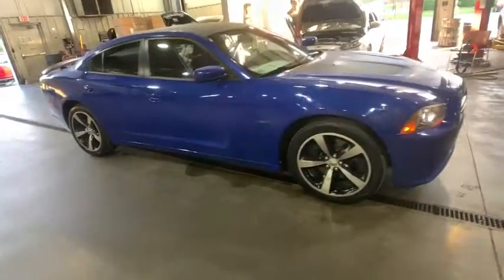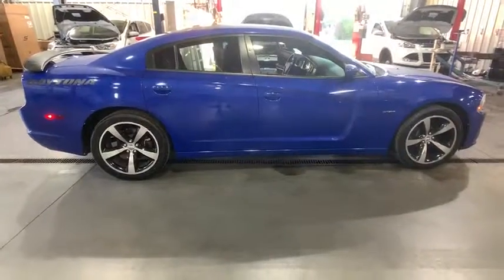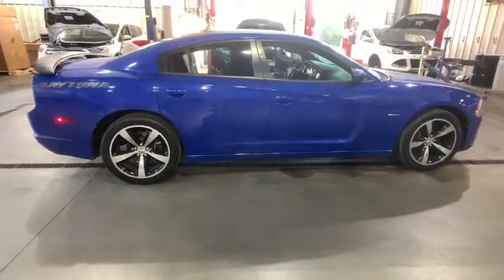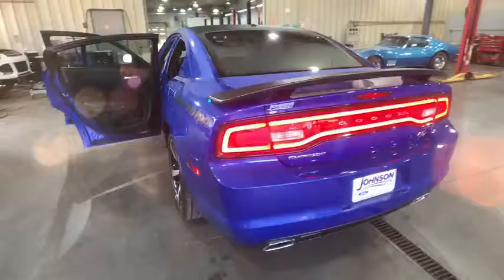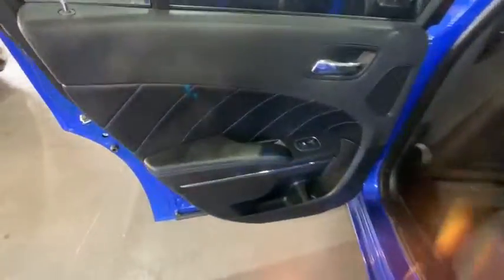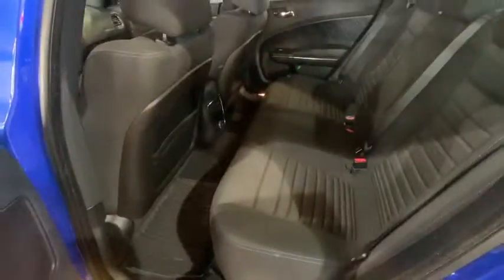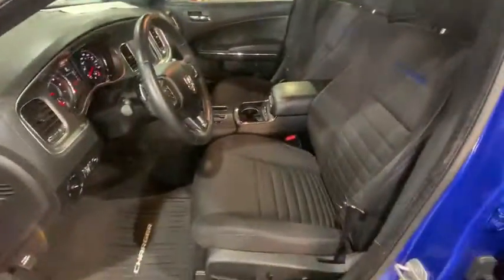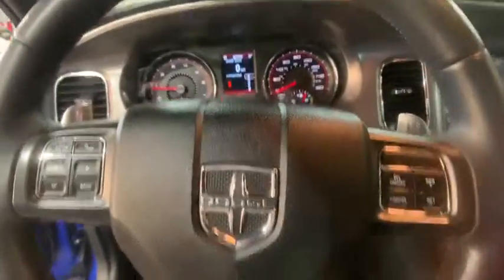2013 Dodge Charger Johnson City TN, Kingsport TN, Bristol TN, Knoxville TN, Ashville, NC 190016A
Blue Pearl U 2013 Dodge Charger available in Johnson City, Tennessee at Johnson City Ford. Servicing the Kingsport TN, Bristol TN, Knoxville TN, Ashville, NC area.